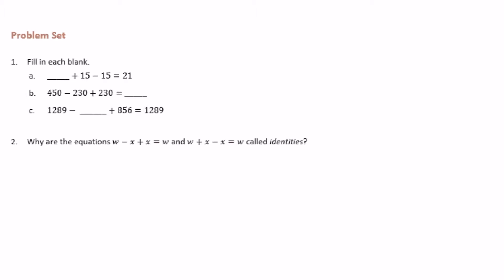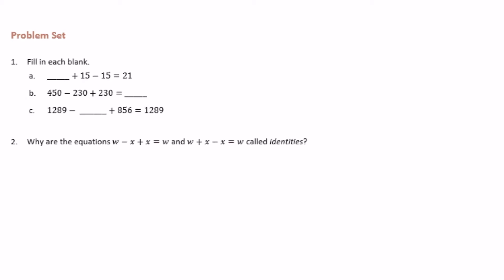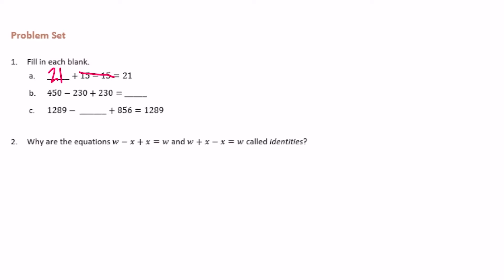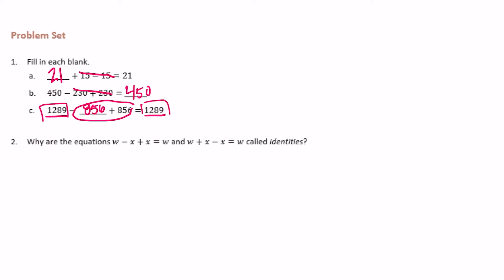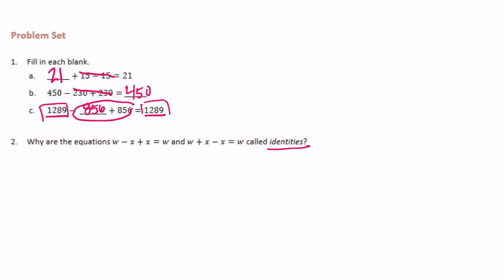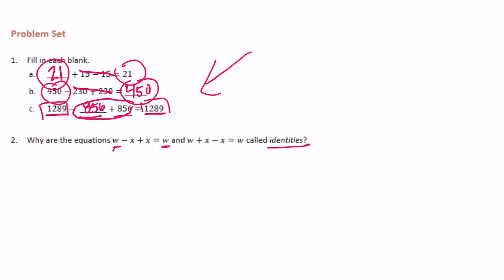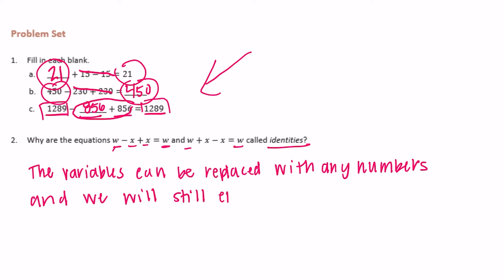Engage NY // Eureka Math Grade 6 Module 4 Lesson 1 Problem Set